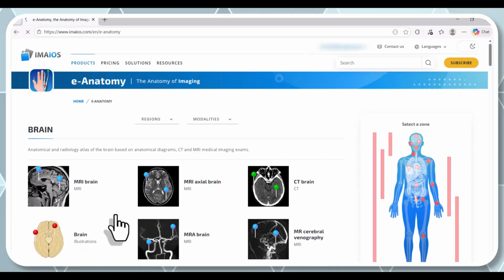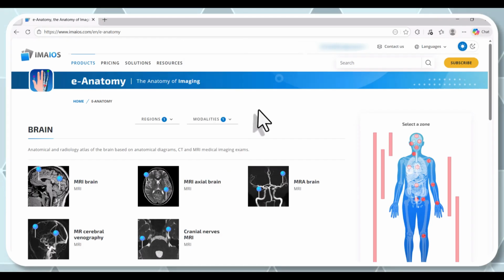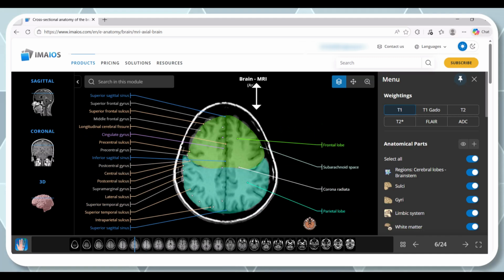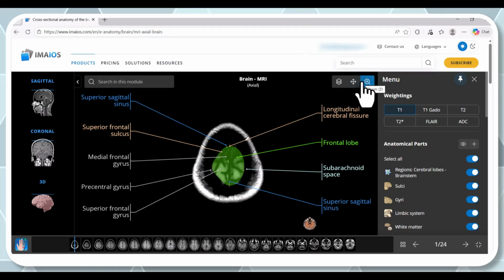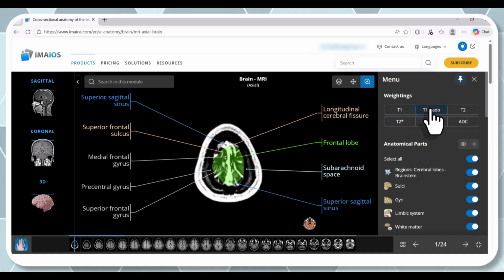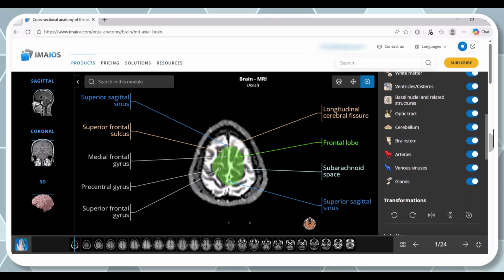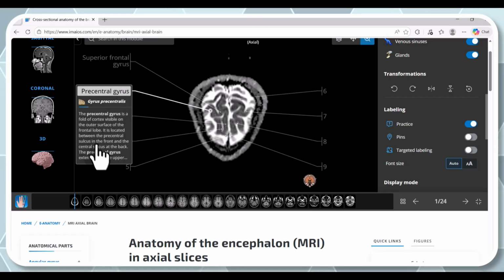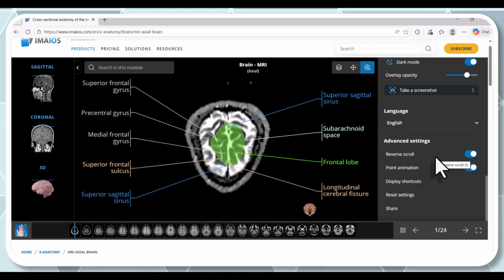e-Anatomy by IMAIOS - Step-by-Step Tutorial for Radiologists & Neurosurgeons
In this complete, step-by-step tutorial, I explain how to use e-Anatomy by IMAIOS, one of the most powerful interactive anatomy and radiology platforms used worldwide by medical students, radiology & neurosurgery residents, and clinicians.

This video covers everything from basic navigation to advanced MRI weightings, including T1, T1 with contrast, T2, T2*, FLAIR, and ADC, explained directly on the e-Anatomy user interface.

✔ Region and modality selection
✔ Axial, sagittal, coronal & 3D views
✔ Searching and navigating anatomy
✔ Scrolling, panning & zooming techniques
✔ MRI weightings explained with anatomy
✔ Anatomical parts & system-wise learning
✔ Transformations & image orientation
✔ Labelling, display modes & language settings
✔ Advanced settings for optimal learning

• Medical students
• Radiology residents (FCPS, FRCR, MD)
• Clinicians
• Anatomy teachers
• Anyone learning radiological anatomy